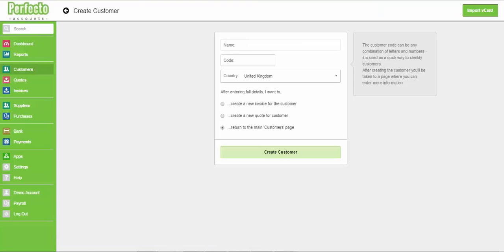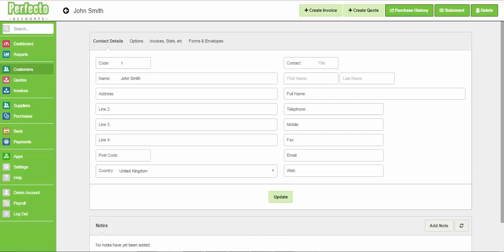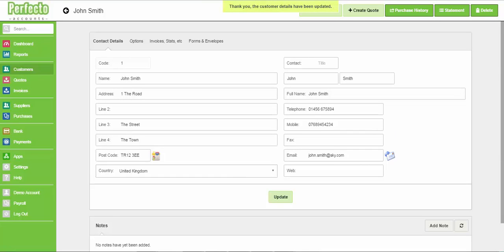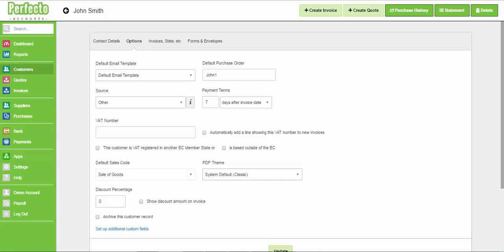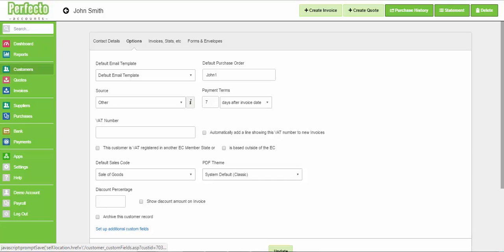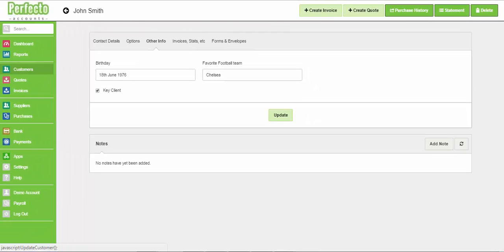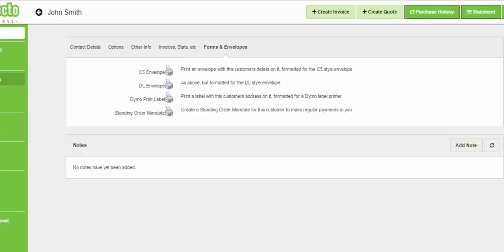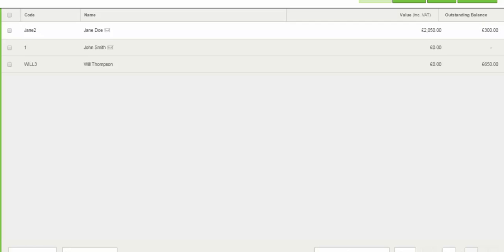Perfecto Accounts - Creating Customers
A video to show you how to create customers.